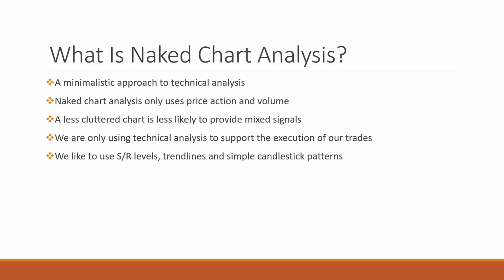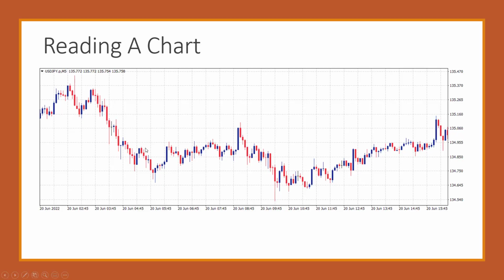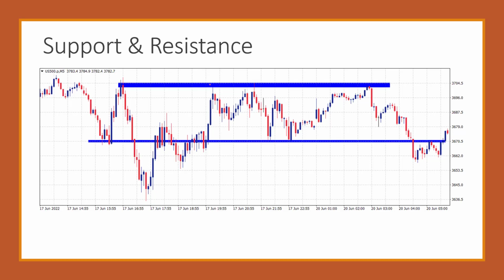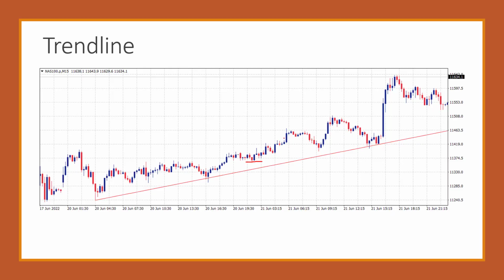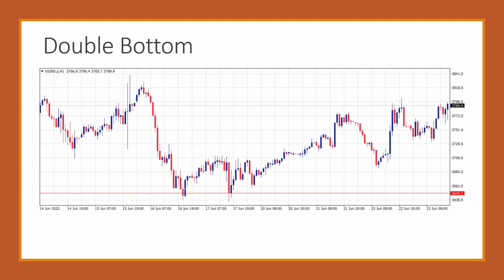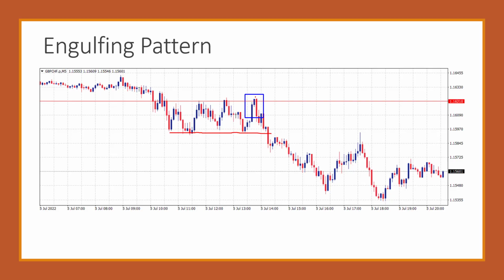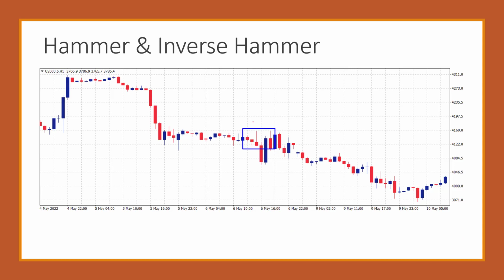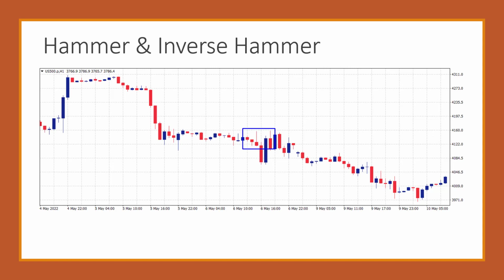11. Naked Chart Analysis , Hedge Fund Trading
In this video, we explore the concept of naked chart analysis, a technique used by hedge fund traders to analyze financial markets without relying on technical indicators. Instead, traders focus on price action, candlestick patterns, and key levels such as support and resistance. This method allows for a clearer understanding of market behavior and helps identify trends, reversals, and potential entry/exit points. We will discuss the advantages of this approach and provide practical examples to illustrate its application in real trading scenarios.